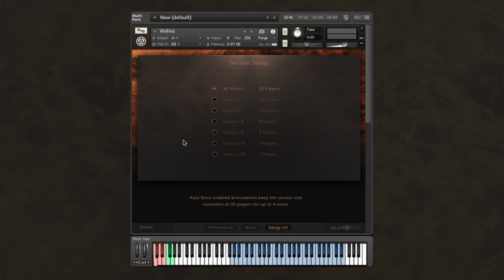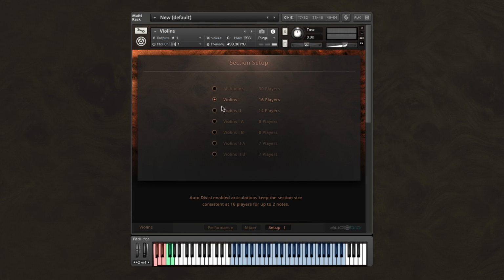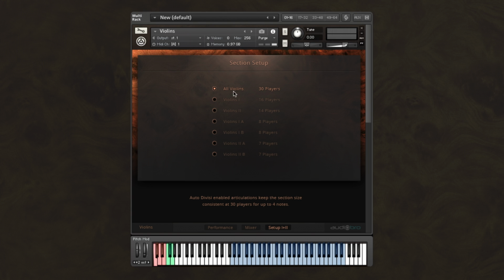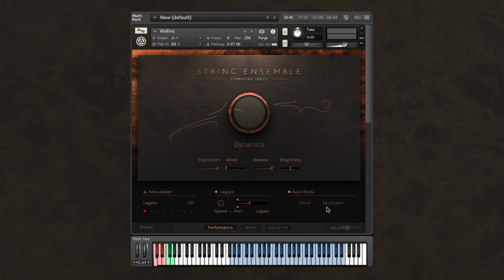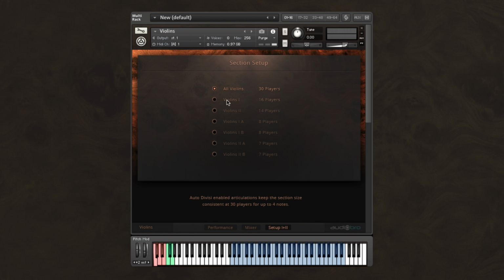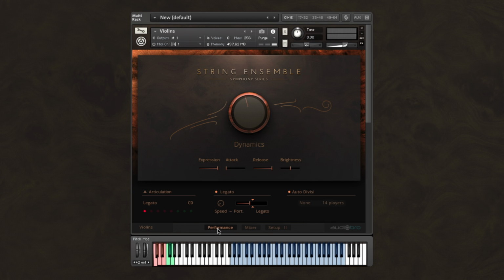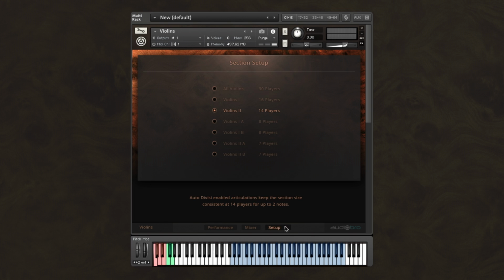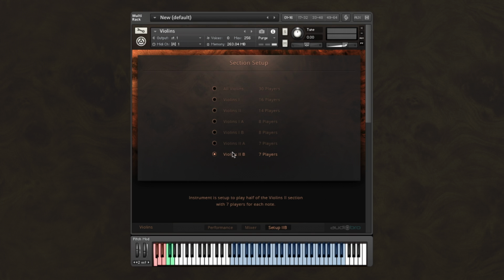Symphony Series - String Ensemble: Setup page | Native Instruments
The full depth and realism of STRING ENSEMBLE is revealed in these easy-to-follow tutorial videos. Watch them all and create true-to-life scores in record time. This is part 9 in a series of 9.

STRING ENSEMBLE captures a full 60-piece string orchestra with unparalleled sound quality and ultra-accurate realism.

Welcome to the new go-to instrument for professional string scoring.